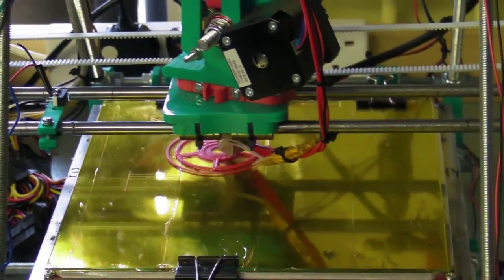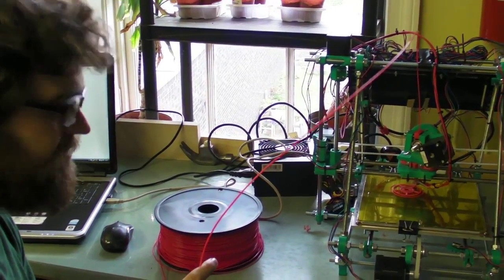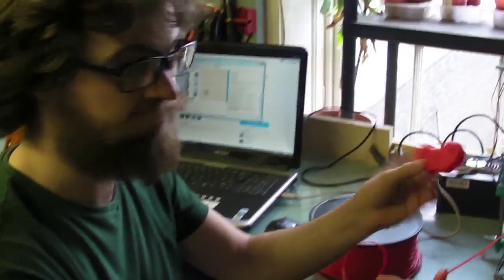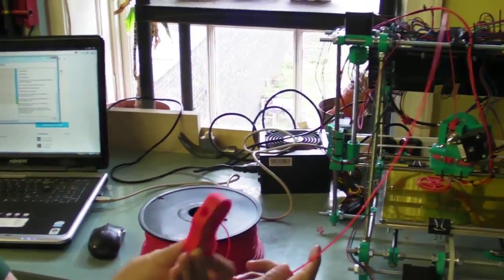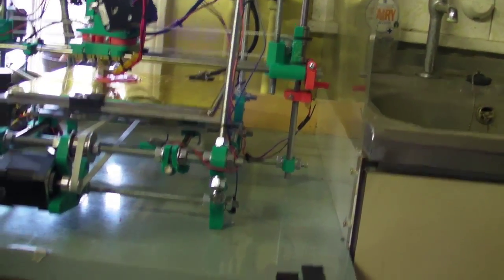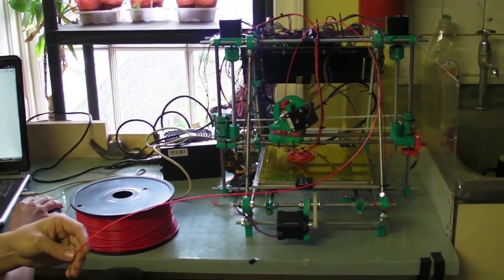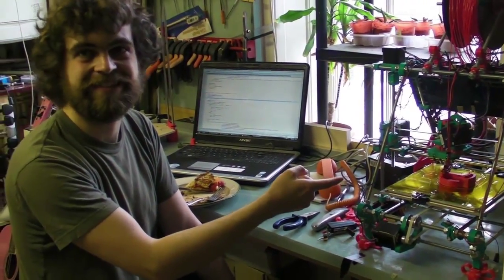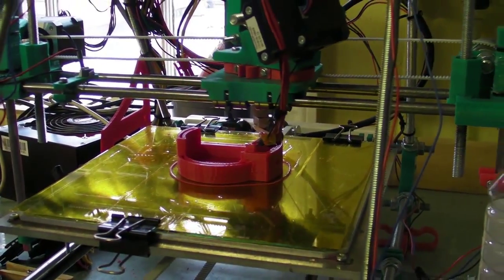3D Printer Video Diary - Log 1 (nozzle size, spool holder & print error)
This is the first video diary of conversation we will be having around 3D printing.  We are at the moment exploring the possibilities of our first Mendel 3D printer which Nathan completed several weekends ago.  We decided not to create an instructional partly because we have so little time but also because there are so many video available already.  But we will show you the development of things we work on over the next few month and try update this play list once ever weekend or fortnight.